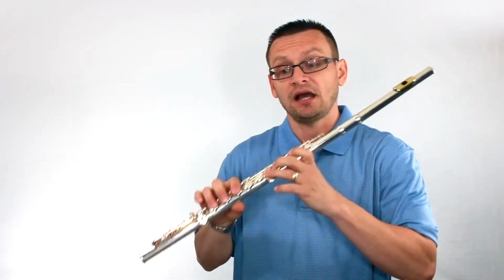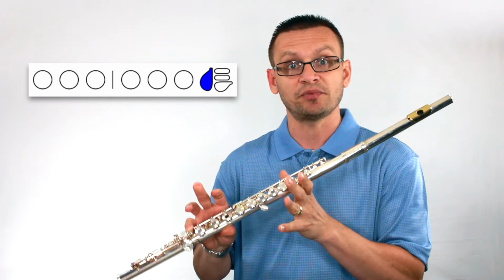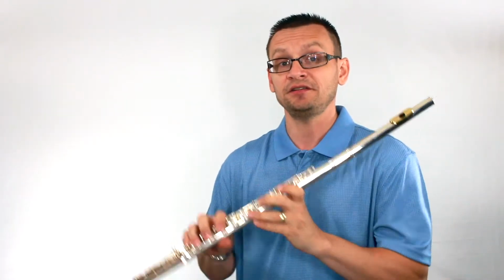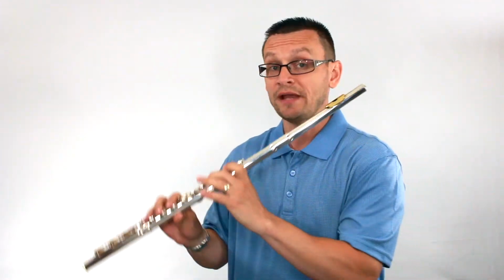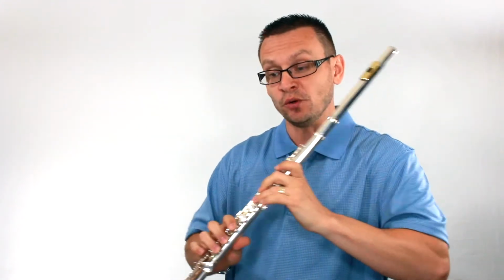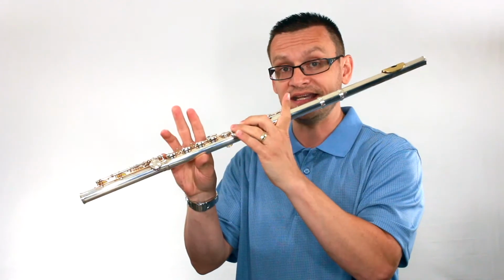Concert D Minor ADVANCED Flute Scale Study